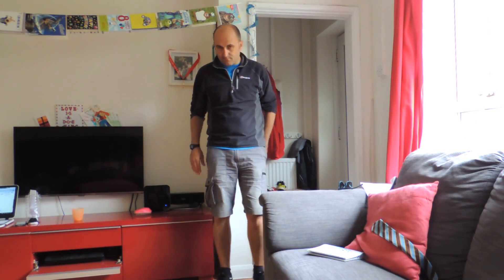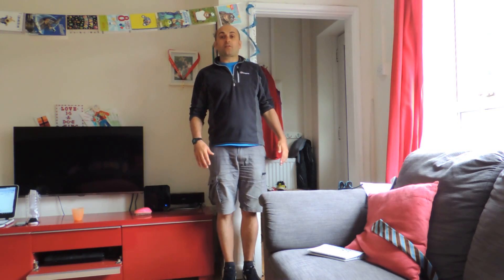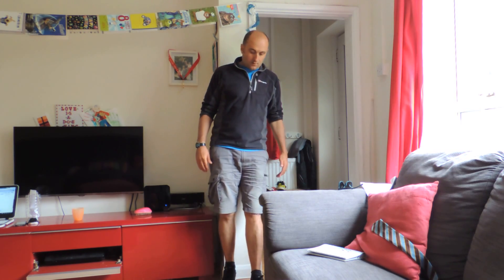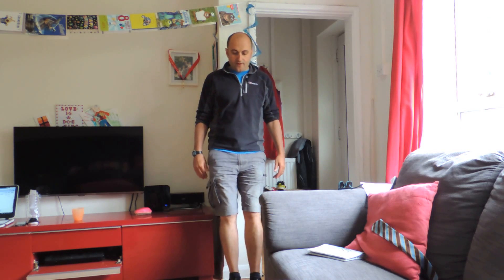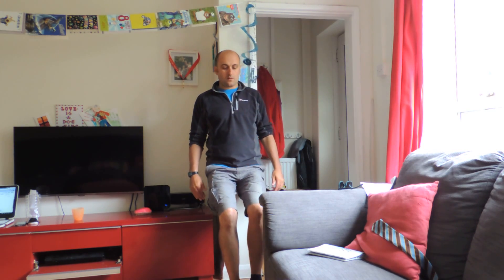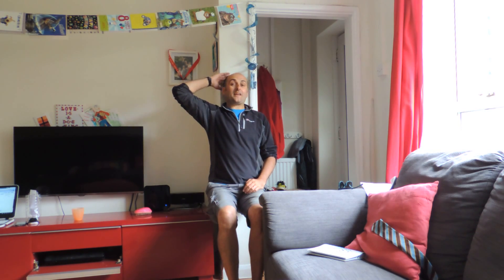Very easy exercise for knee strenthening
This is such an easy exercise for knee strengthening (actually it works your Quads but it all helps stabilise a poorly knee).  Just to prove you can do it anywhere I've done it in my front room.  Yeah, I know it's needs a tidy, I'll get round to it later.

Try and do three reps of 15 seconds, three times a day.  All you need is a flat wall.  Don't go past 90 degrees and remember to lower and raise slowly (shake your legs out between reps).

Keep your head, back and bum against the wall and if you feel comfortable, put you palms flat on the wall too.

Do this three times a day for a week and you'll really notice the difference.

Cheers, Dan (I have no cruciate ligament, but this exercise is an easy win to stronger quads.  I also do other exercise too).